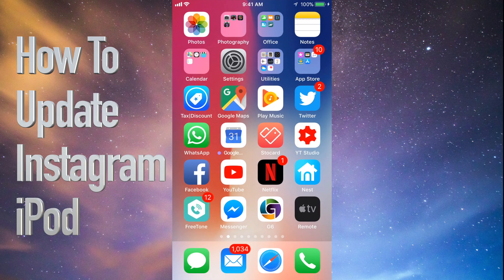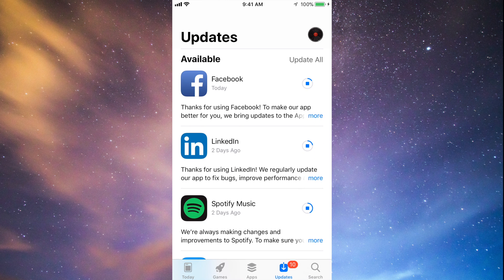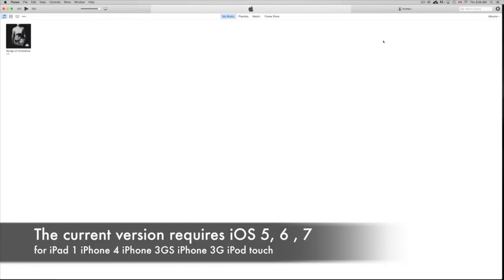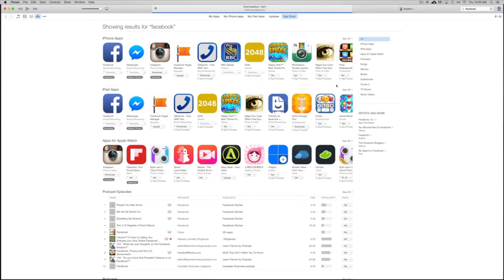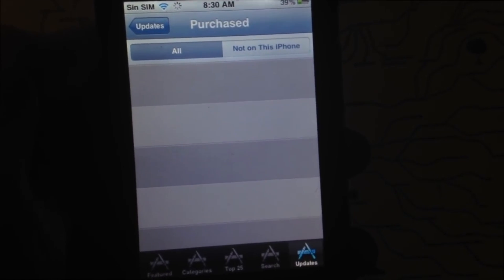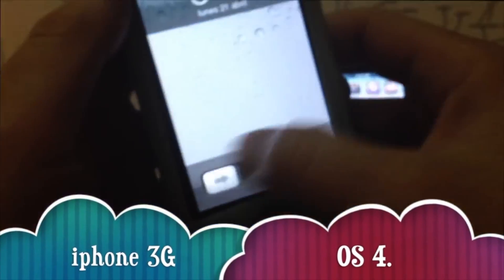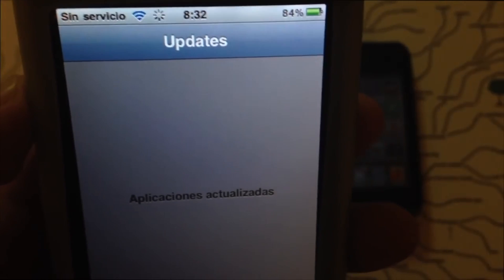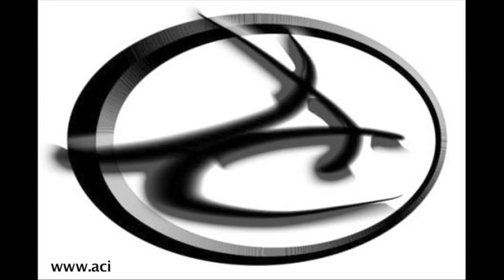How to Update Instagram App - iPod Touch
Update Instagram iOS app in your iPod Touch